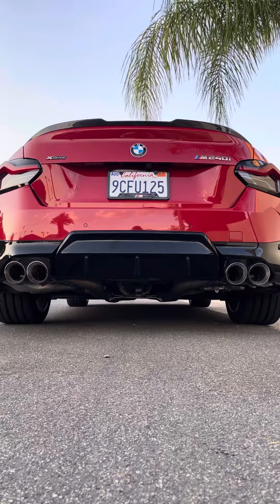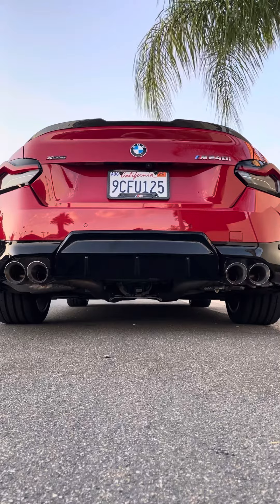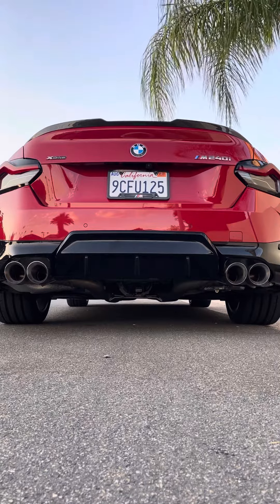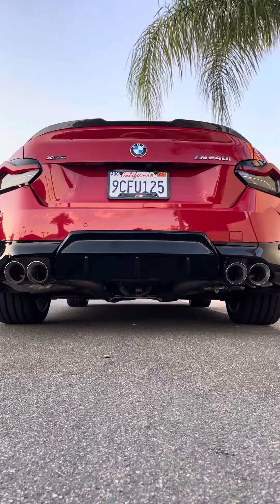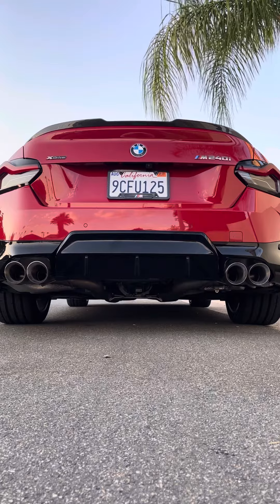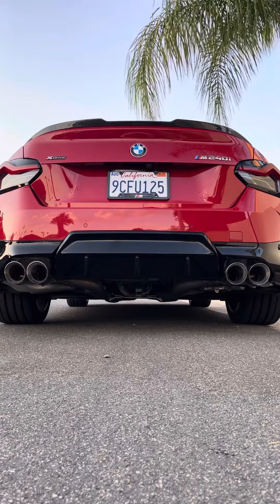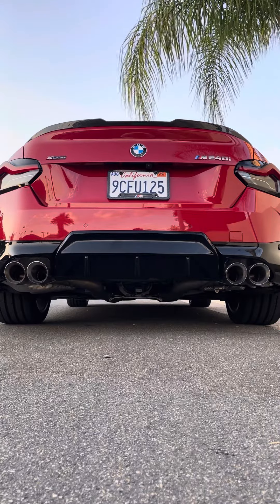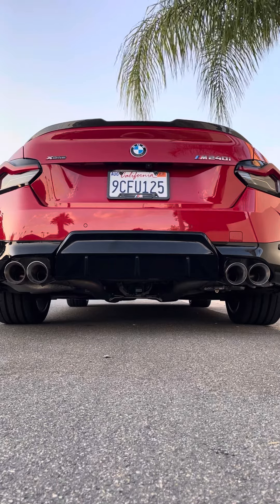M240i muffler delete (no resonators) sound from behind. Startup and rev.